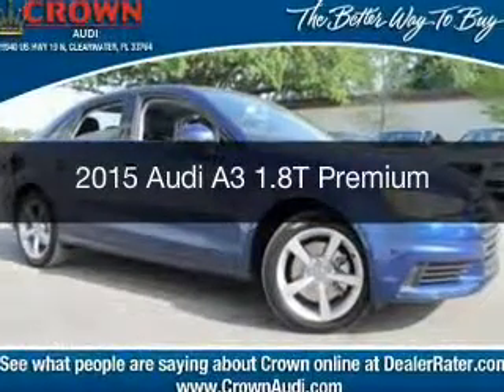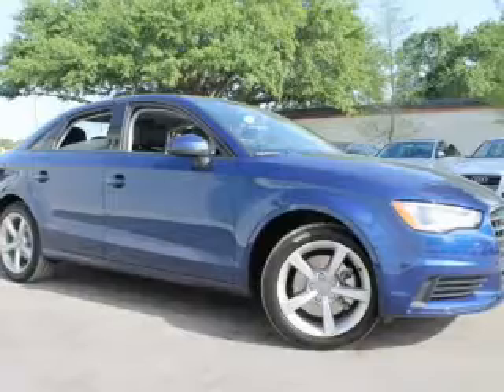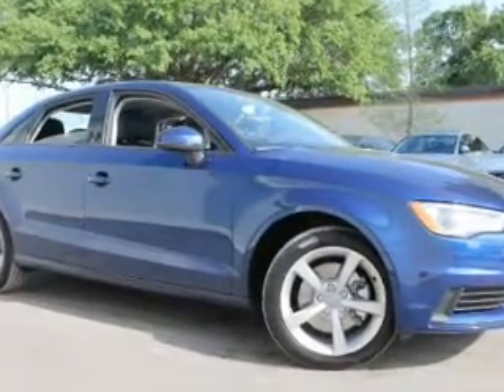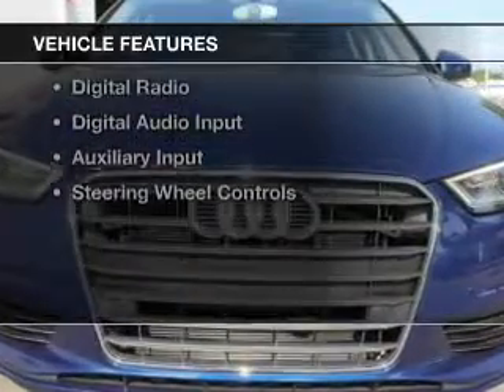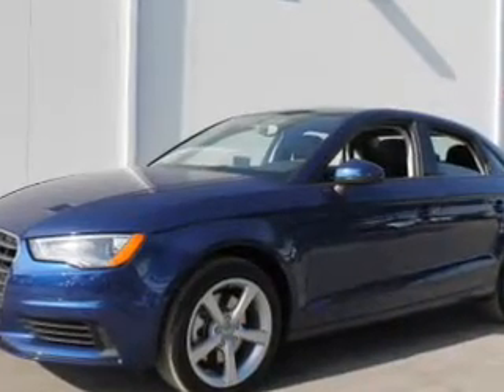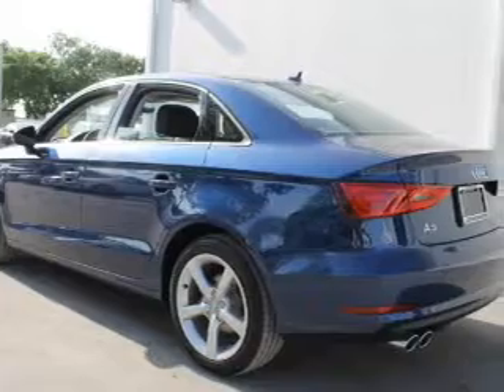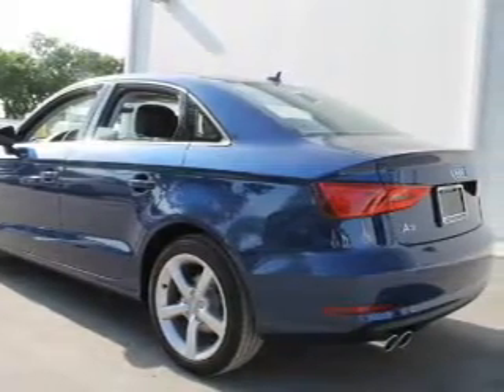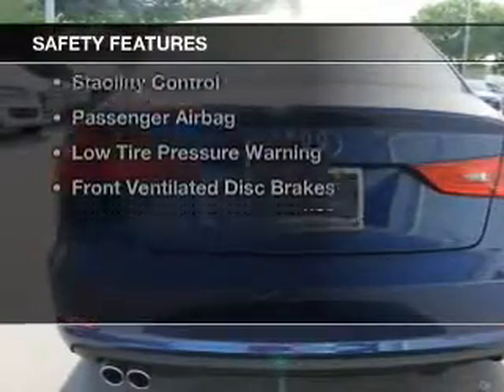2015 Audi A3 - Clearwater FL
Year: 2015
Make: Audi
Model: A3
Trim: 1.8T Premium
Engine: 1.8 liter inline 4 cylinder 16 valve
Transmission: 6-Speed Automatic with Auto-Shift
Color: Scuba Blue Metallic
Mileage: 9
Address:
18940 US 19 North